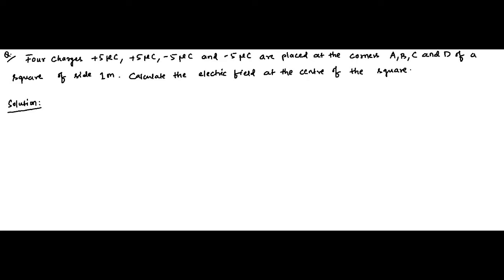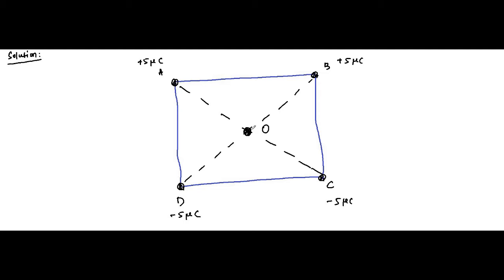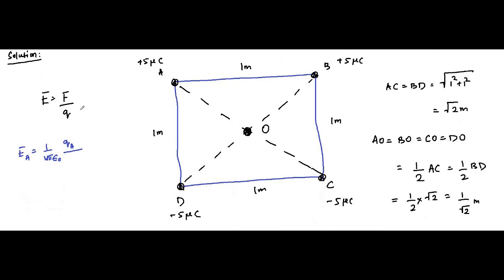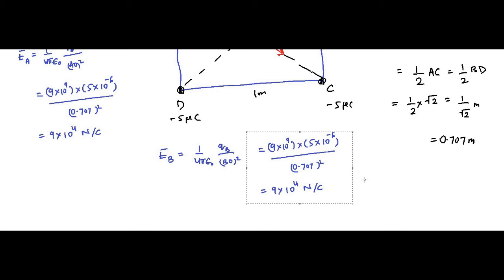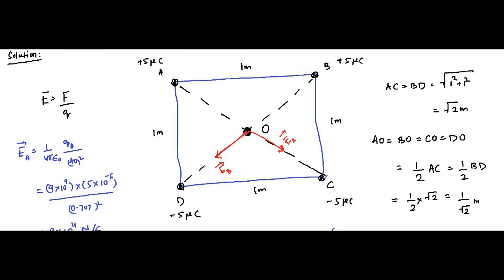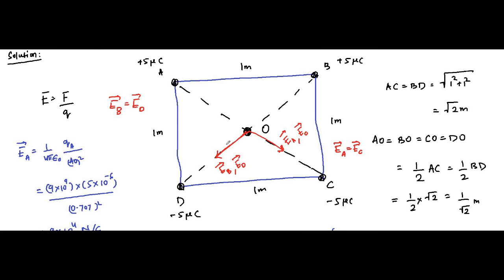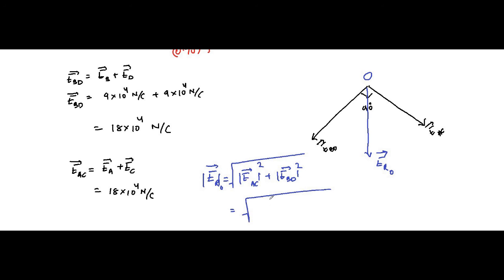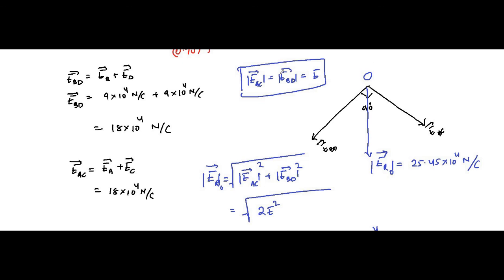Electric Field | Question 4 | Electricity And Magnetism